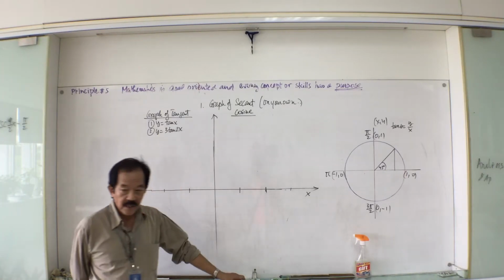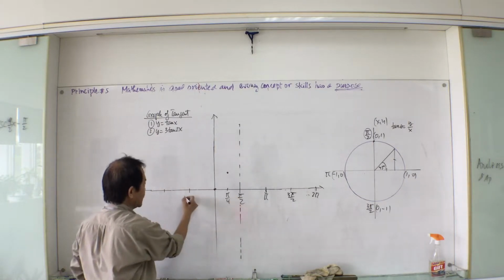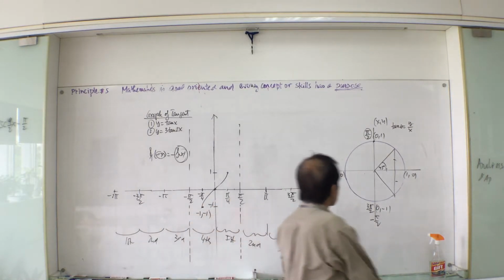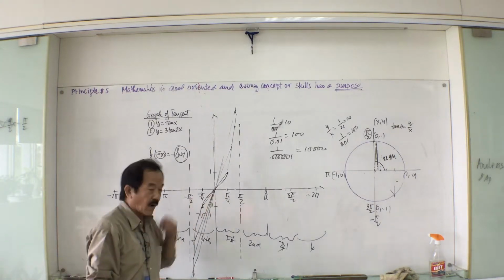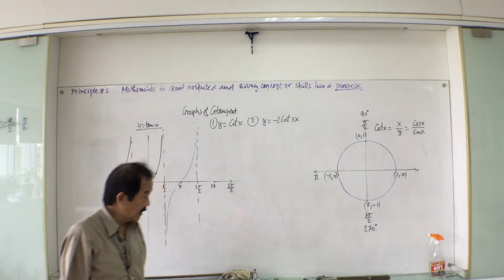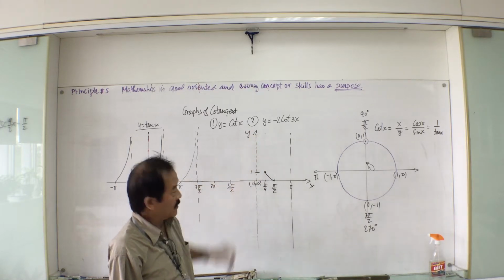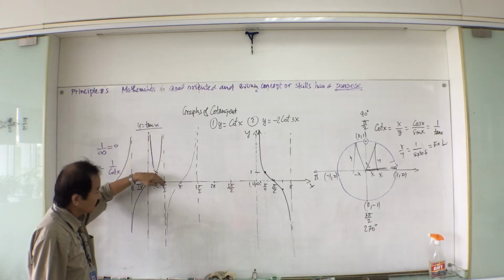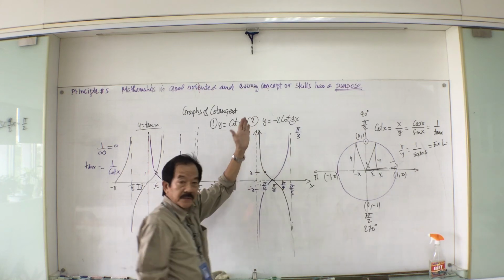Graph of Tangent and Cotangent